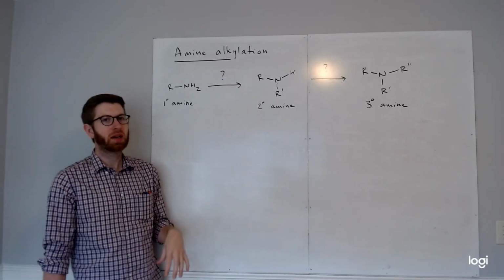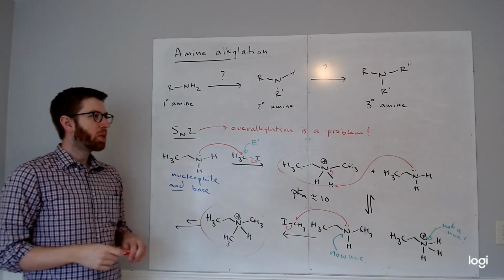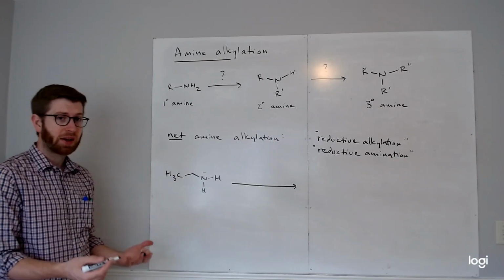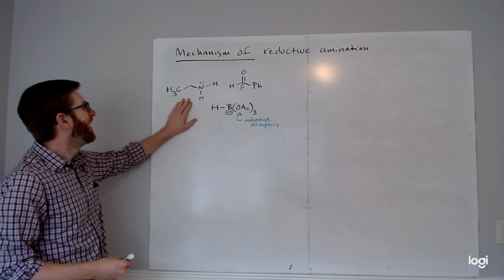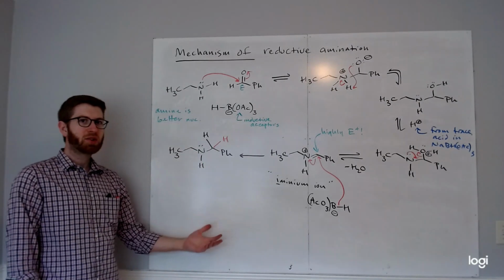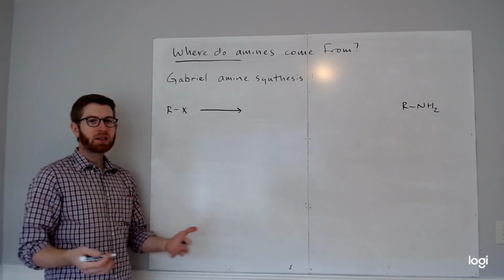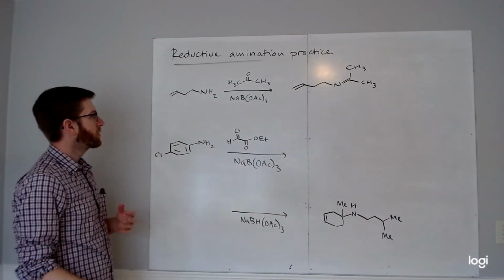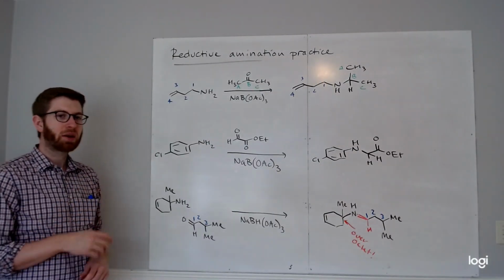11.2 Amine Synthesis and Alkylation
The problem with direct alkylation of amines; reductive strategies for amine alkylation; synthesis of primary amines from other functional groups,